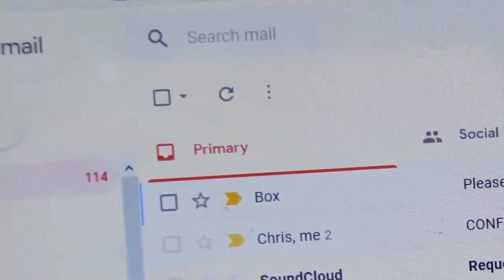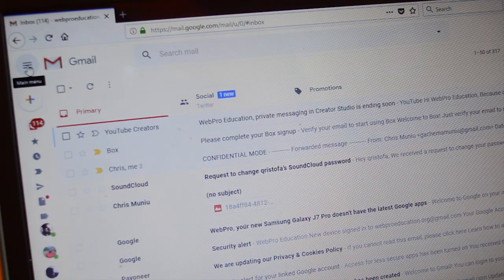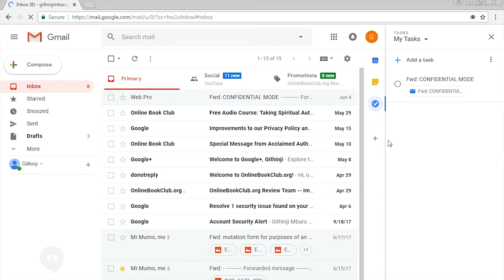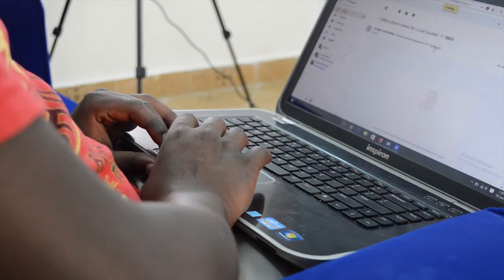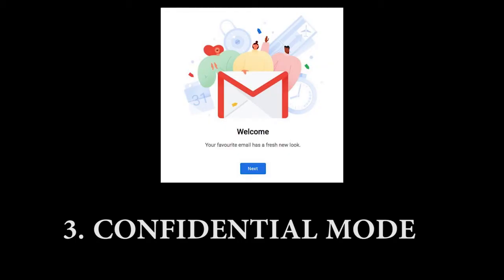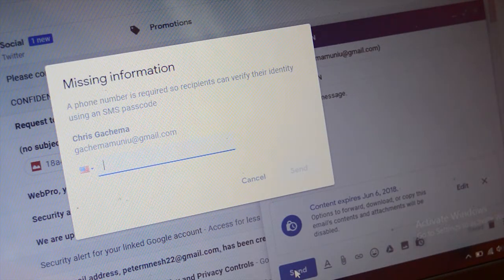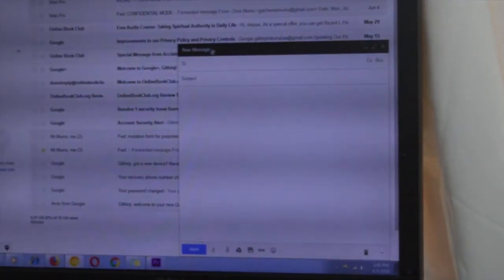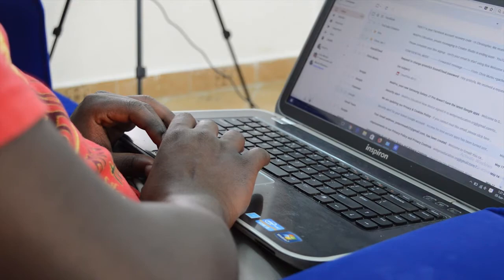New Gmail - Top 5 New Features!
Gmail, so there is a new look Gmail...finally.  After all these years of what seemed like a long  overdue update, Google has finally revamped Gmail. It’s a different look, with more features and  more functionality and here are my favorite new additions to Gmail.

The new Gmail is sporting a fresh new look that looks clean and neat. Google is clearly sticking to their guns, and keeping the interface as simple as possible. Everything is where it was before: the menus, settings,  icons….e.t.c.

Another thing you’ll notice as soon as you start moving your mouse cursor over the emails is these hover icons that let you Archive, Delete or mark an email as read,  or even Snooze the email (which I’ll get back to in a second) without even opening the email.

It happens….we’ve all been there and Google knows it!  Just like you snooze your alarm to keep reminding you that you need to wake up and go to work, Gmail has it’s own Snooze feature.